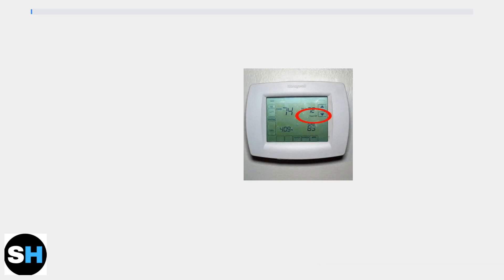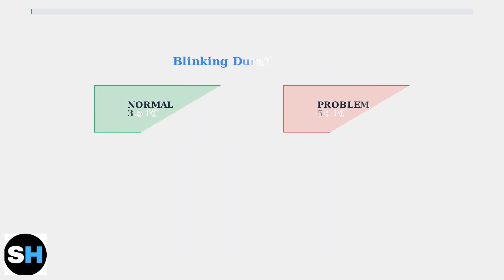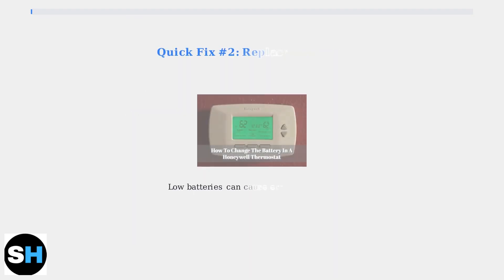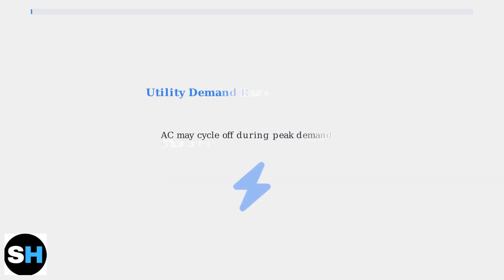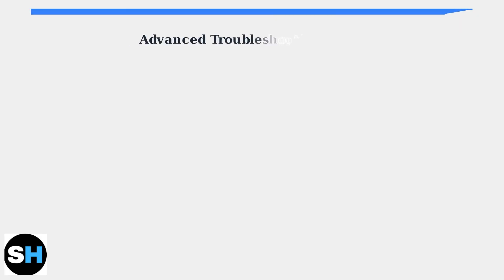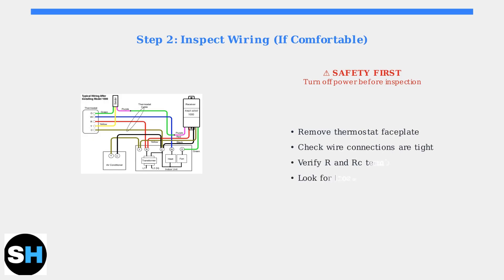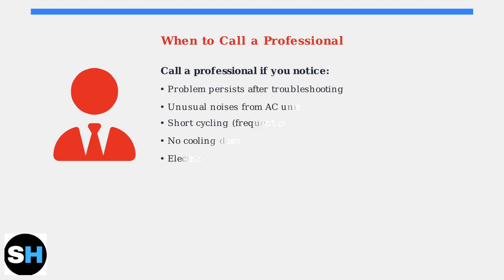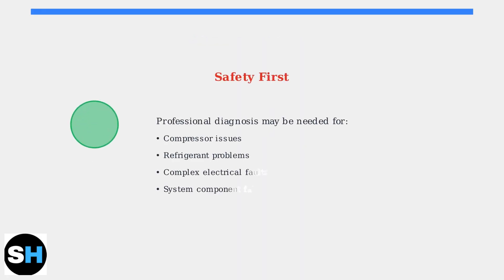How To Fix Honeywell Thermostat Blinking "Cool On" – Troubleshooting Guide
Discover effective solutions to fix your Honeywell thermostat's blinking "Cool On" issue. Follow our comprehensive troubleshooting guide for quick results.